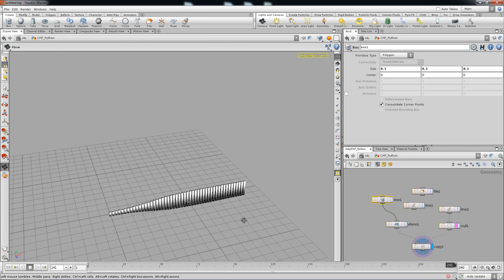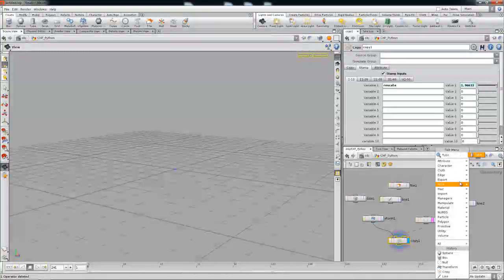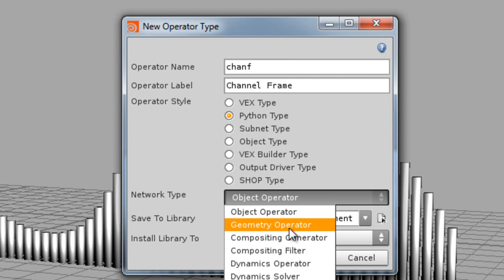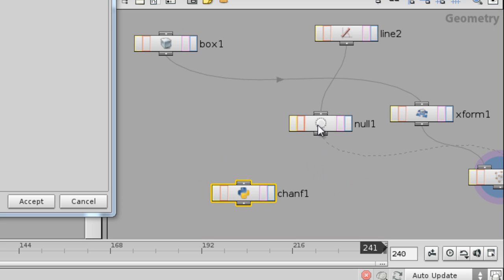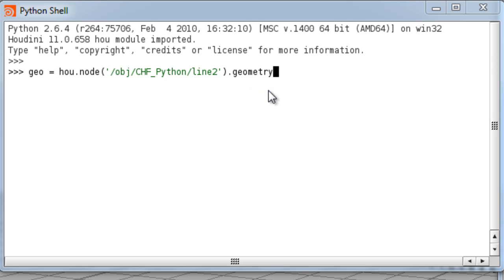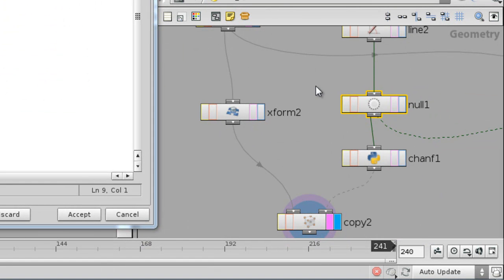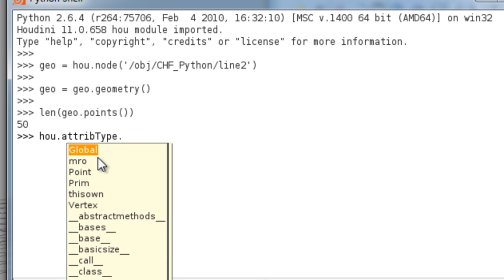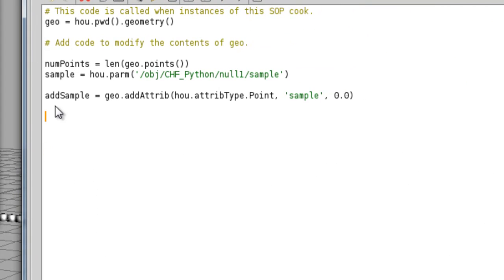Channel Frame With PythonType 1.0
REMIX. Houdini Python and HScript expressions really nice stuff.

Houdini 3D Tutorial. back in tha day it was hard learning Houdini Procedural, Visual Effects, Vizy Acky, ODE Physics, Houdini for Beginners, AppleShakeGuru, CARDANFX, Smoke, Dynamics, Krakatoa,

ubuntu, autodesk flame, autodesk smoke, Houdini 3D, zbrush 4.0, sidefx 3d,houdini. Memories. Wah!